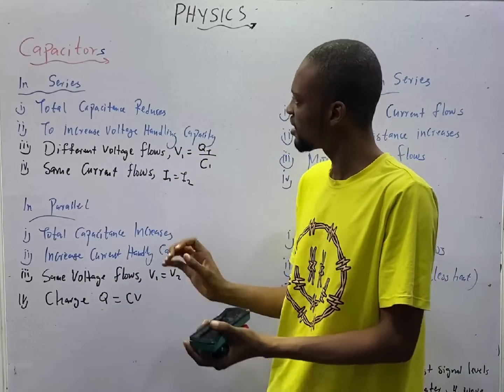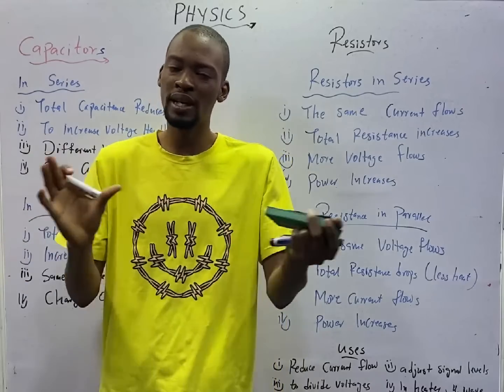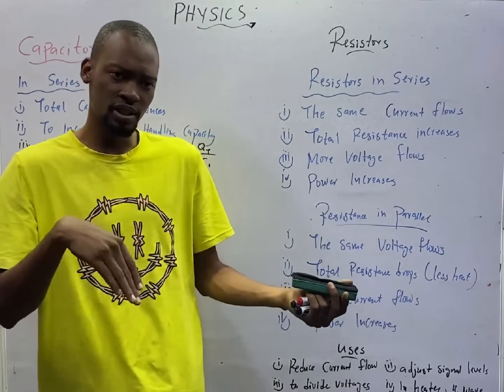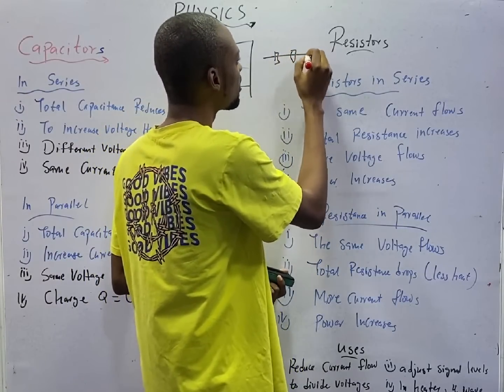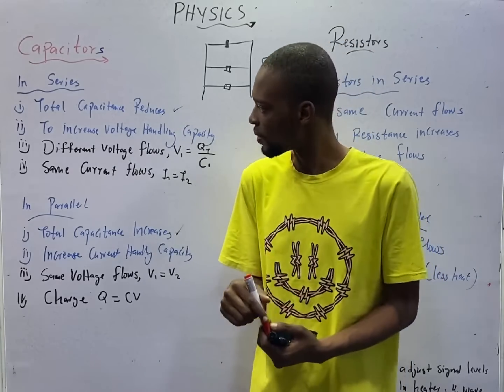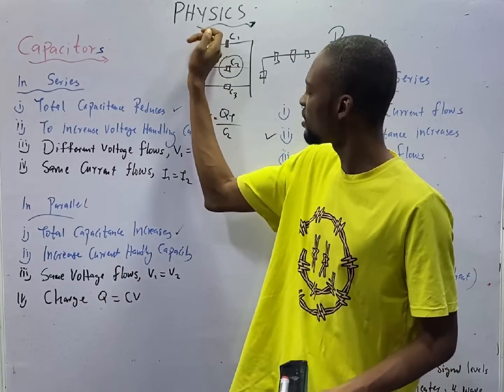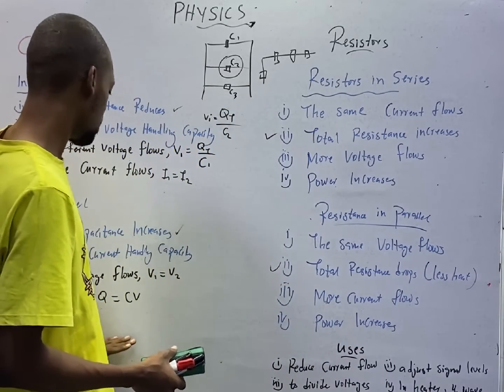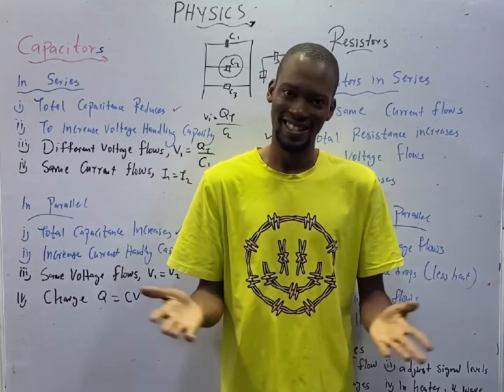Capacitors Vs Resistors » 120 Days To Jamb Physics - Ep 76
Capacitors Vs Resistors - 120 Days To Jamb Physics Episode 76 of 120.